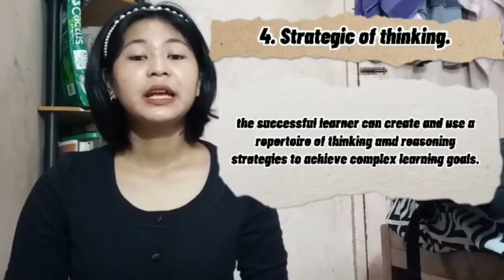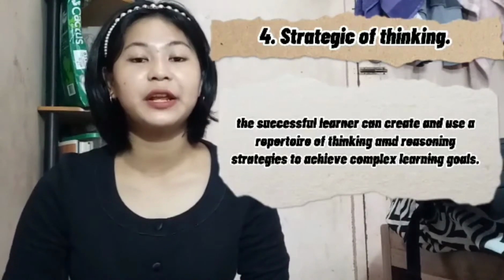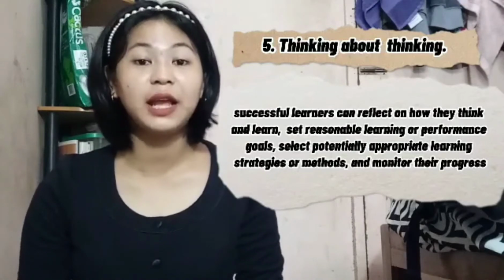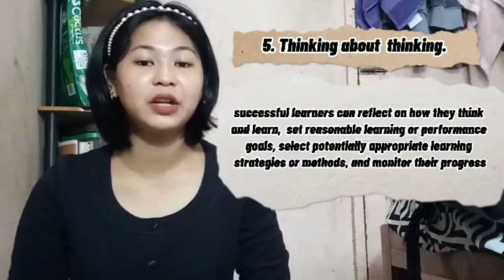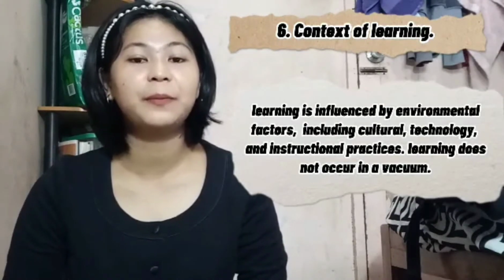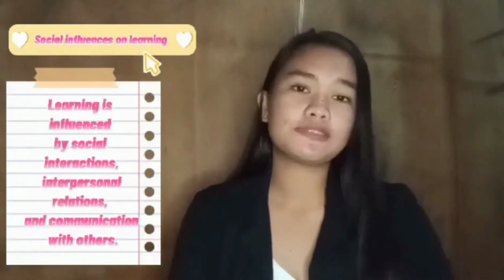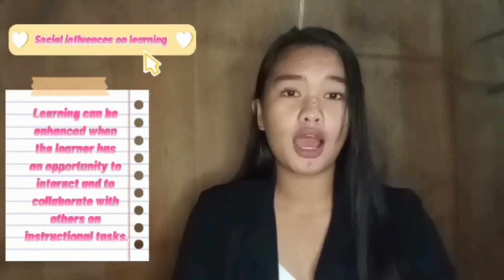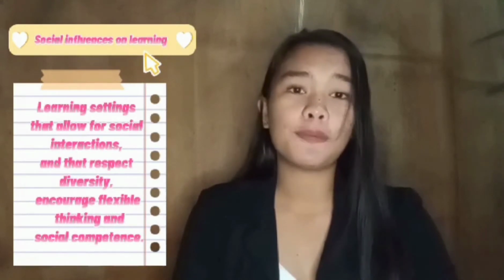"The Assassination" Study hub 1